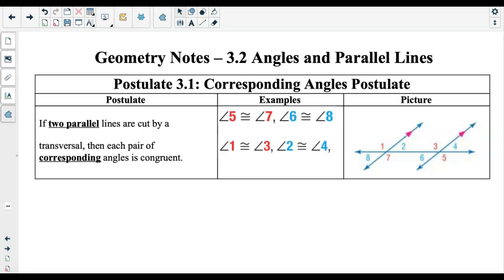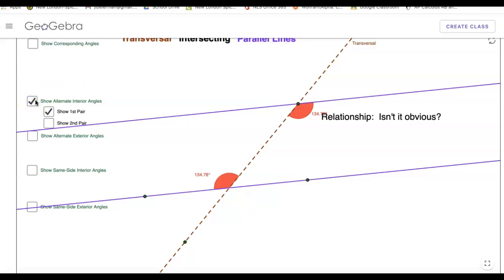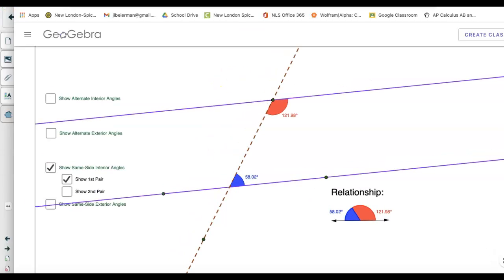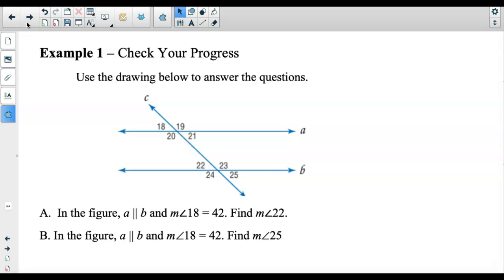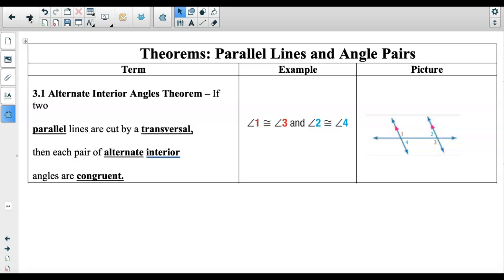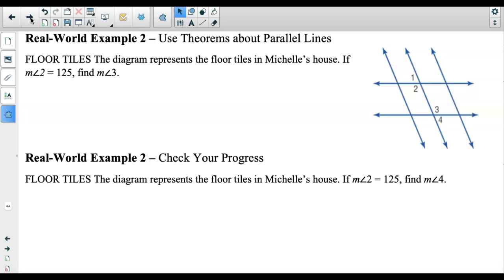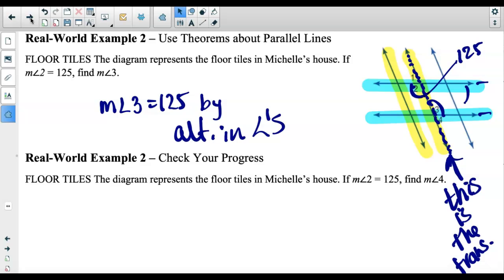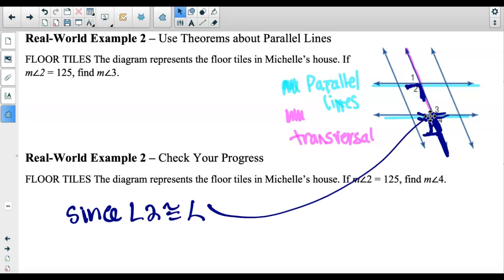Lesson 3-2 Day 1